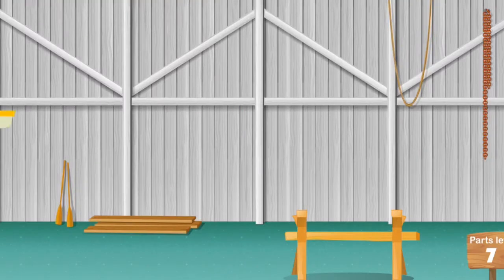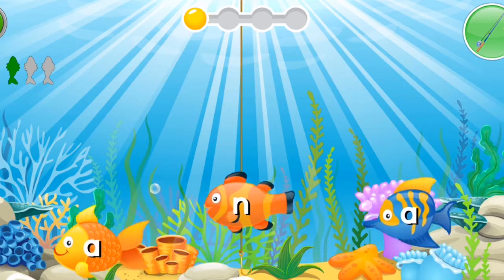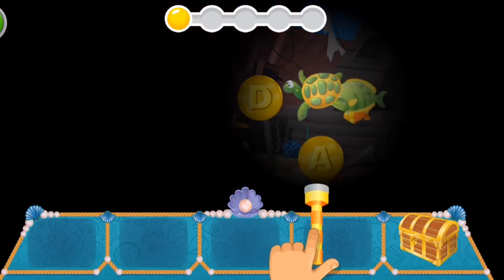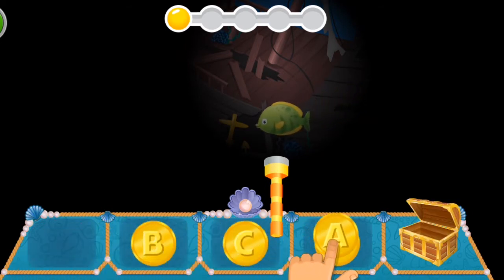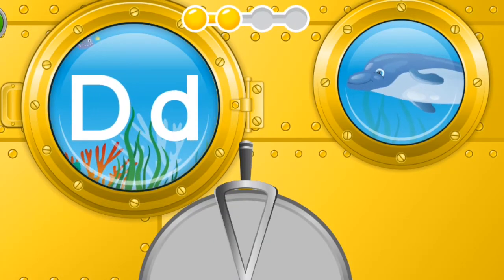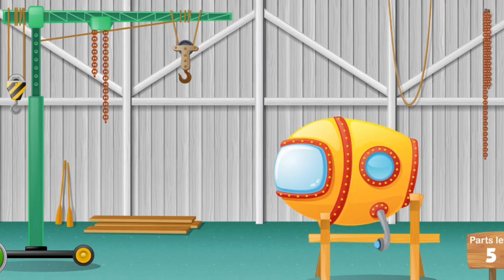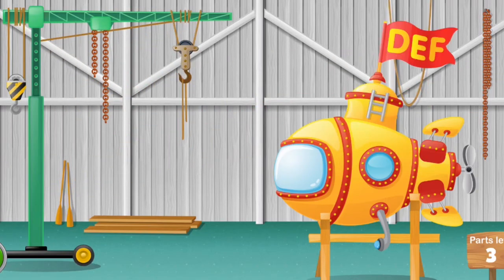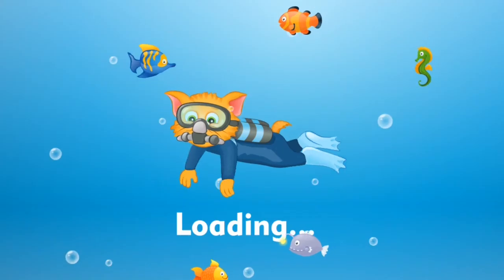Learn ABC Letters with Captain Cat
Learn ABC Letters with Captain Cat invites your preschool-aged children to join along on an enchanting voyage through the alphabet waters, to learn the names and shapes of the alphabet letters, practice letter recognition, and easily find letters in context of words and the alphabetical order. Each activity has a separate learning objective and a different game.

The game teaches the alphabet to the children one set of letters at a time. We split the alphabet into seven sets: ABC, DEF, GHIJ, KLMN, OPQR, STUV, WXYZ. As the children complete the activities for a particular letter set, they build a specific boat. This gives them motivation to play and learn.

This app does not teach the phonetic sounds that the alphabet letters make. Knowing how the letters are pronounced is a separate educational goal, which is covered in Intellijoy's separate app, Kids ABC Phonics. Including phonics in this app would detract from the focus and delight of this game.

This game covers seven activities:

✔ Naming Letters: A delightful way for kids to learn the names and appearances of each ABC alphabet letter at their own pace.

✔ Forming Letters: Kids assemble alphabet letters with colorful puzzle pieces to recall the familiar letters they've learned.

✔ Recognizing Letters: Fishing for alphabet fish as they swim by reinforces letter familiarity and its pronunciation.

✔ Identifying Letters in Context: This simple game teaches kids to recognize the alphabet letters as they appear in words. As a result, they learn that words are made up of letters.

✔ Matching Upper Case to Lower Case Letters: This activity reinforces that each letter has two variations; one upper and one lower case letter. The child will enjoy matching the letters to each other to build a raft.

✔ Distinguish between Upper Case and Lower Case Letters: Listen and search for the upper case or lower case letter and toss it to the dolphin for some fun!

✔ Ordering the ABC's: The child explores the deep sea to find letter-coins, and uses these to create a segment of four letters in a row within the alphabet.

Learn ABC Letters with Captain Cat is the first app in our Reading Curriculum Series. It is followed by Kids ABC Trains, Kids ABC Phonics, Kids Learn to Read, and Kids Sight Words.

Specially Thank you "Learn ABC Letters with Captain Cat " for "Intellijoy Educational Games for Kids" Software making Authority and Friends video authority.

Thanks for watch (Learn ABC Letters with Captain Cat) video.